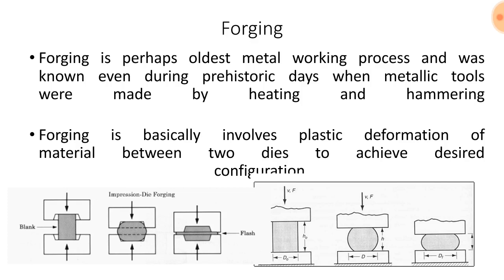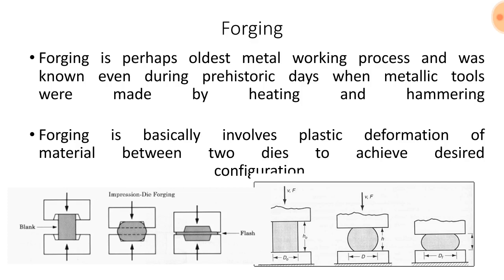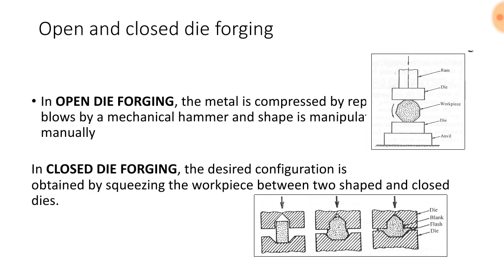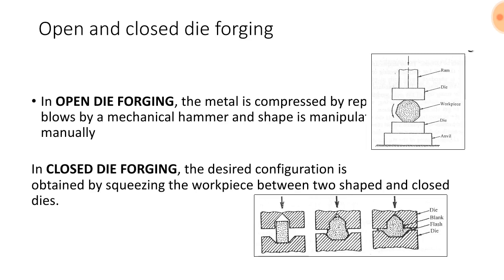Forging Process | Types | Open Die Forging | Closed Die Forging | ENGINEERING STUDY MATERIALS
Forging is a manufacturing process involving the shaping of metal using localized compressive forces. The blows are delivered with a hammer (often a power hammer) or a die. Forging is often classified according to the temperature at which it is performed: cold forging (a type of cold working), warm forging, or hot forging (a type of hot working). For the latter two, the metal is heated, usually in a forge. Forged parts can range in weight from less than a kilogram to hundreds of metric tons.[1][2] Forging has been done by smiths for millennia; the traditional products were kitchenware, hardware, hand tools, edged weapons, cymbals, and jewellery. Since the Industrial Revolution, forged parts are widely used in mechanisms and machines wherever a component requires high strength; such forgings usually require further processing (such as machining) to achieve a finished part. Today, forging is a major worldwide industry.
Open-die drop forging:

Open-die forging is also known as smith forging.[8] In open-die forging, a hammer strikes and deforms the workpiece, which is placed on a stationary anvil. Open-die forging gets its name from the fact that the dies (the surfaces that are in contact with the workpiece) do not enclose the workpiece, allowing it to flow except where contacted by the dies. The operator therefore needs to orient and position the workpiece to get the desired shape. The dies are usually flat in shape, but some have a specially shaped surface for specialized operations. For example, a die may have a round, concave, or convex surface or be a tool to form holes or be a cut-off tool.[9] Open-die forgings can be worked into shapes which include discs, hubs, blocks, shafts (including step shafts or with flanges), sleeves, cylinders, flats, hexes, rounds, plate, and some custom shapes.[10] Open-die forging lends itself to short runs and is appropriate for art smithing and custom work. In some cases, open-die forging may be employed to rough-shape ingots to prepare them for subsequent operations. Open-die forging may also orient the grain to increase strength in the required direction.

Closed Die Forging:

Closed Die Forging is a forging process in which dies (called tooling) that contain a precut profile of the desired part move towards each other and covers the workpiece in whole or in part. The heated raw material, which is approximately the shape or size of the final forged part, is placed in the bottom die.